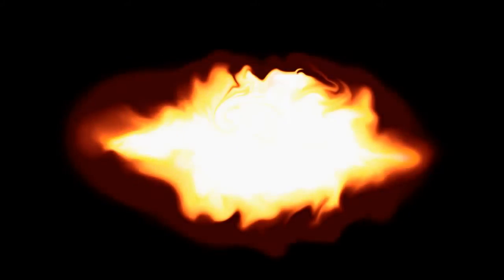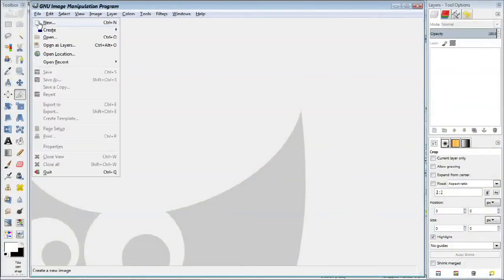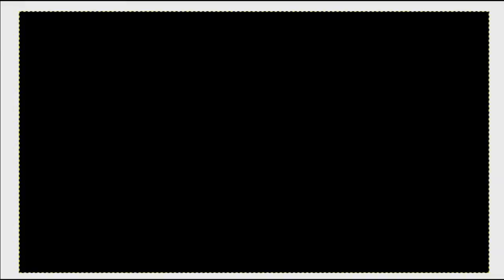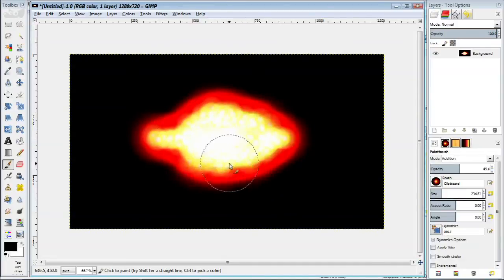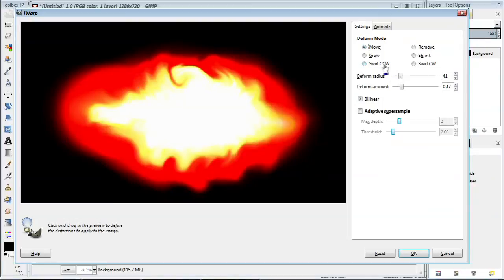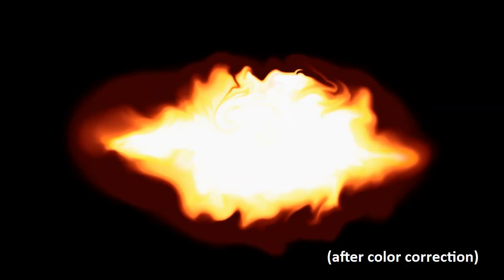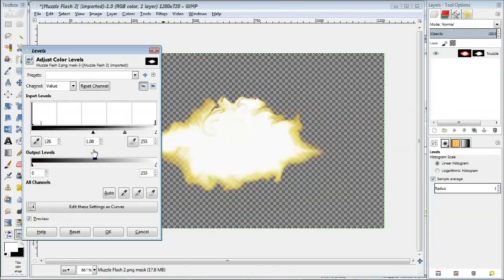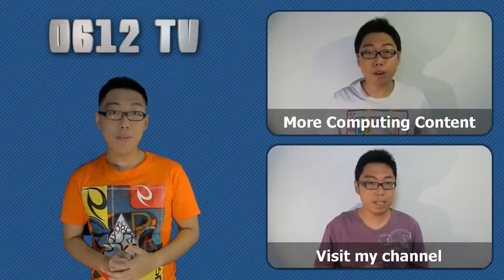Make a Fireball with GIMP!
In this image editing tutorial, we create a fireball from scratch! Also works with any image editor that supports layers, using the clipboard as a brush, and warp distortions!

= 0612 TV =
0612 TV is your one stop for general geekery! Learn about a variety of technology-related subjects, including Photography, General Computing, Audio/Video Production and Image Manipulation!